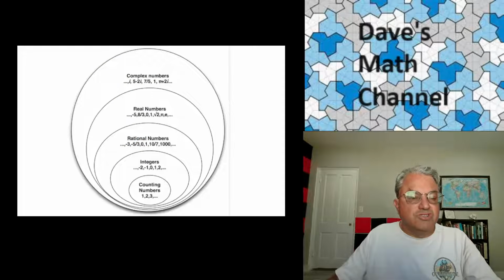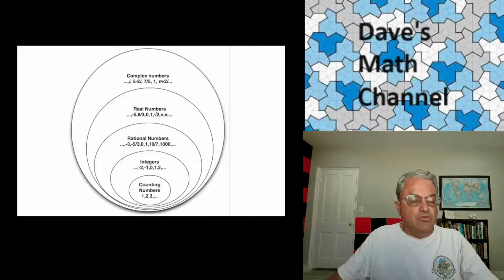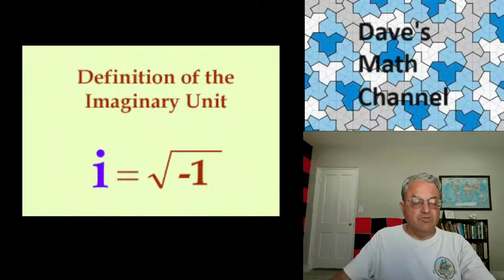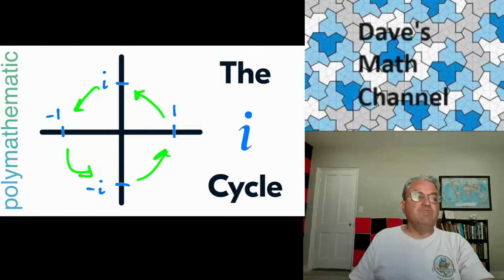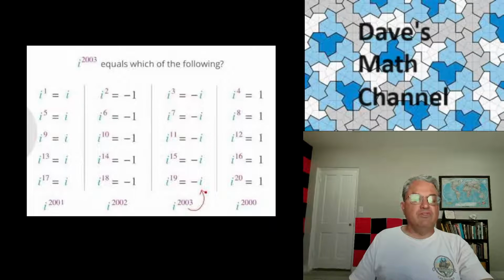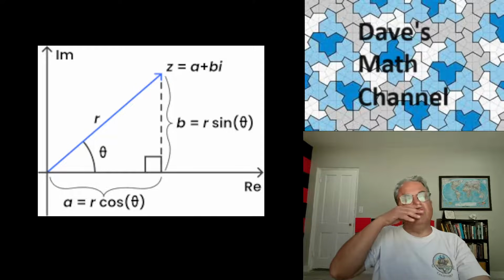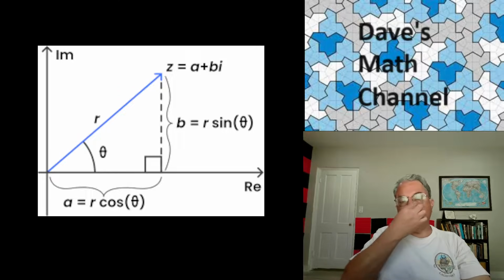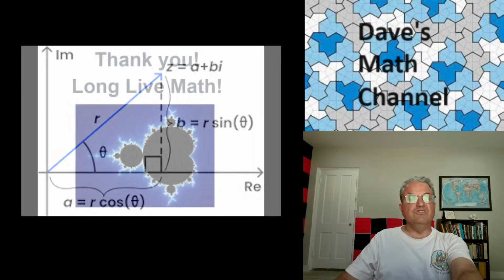Complex Numbers I: Definition and Basic Properties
This is my first video in a series on complex numbers. In this video, I define complex numbers and discuss their most basic properties.